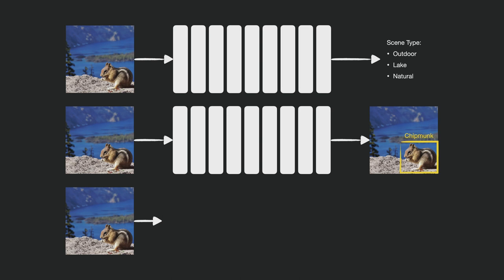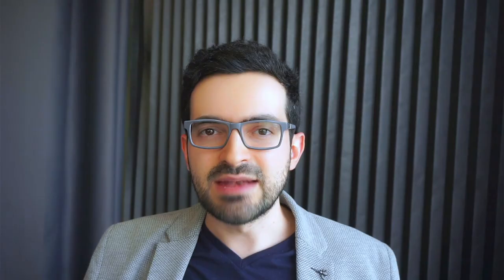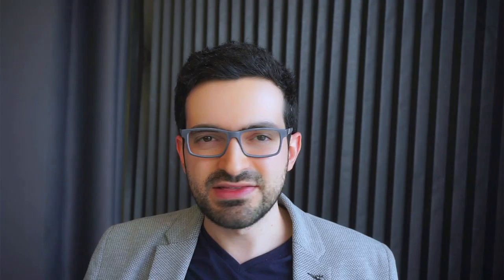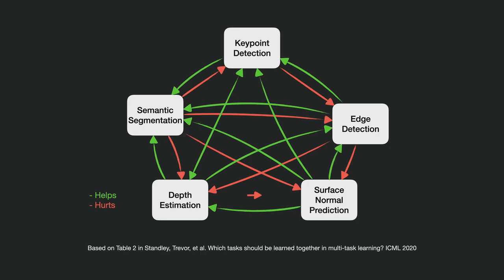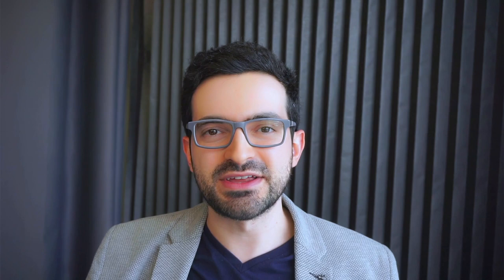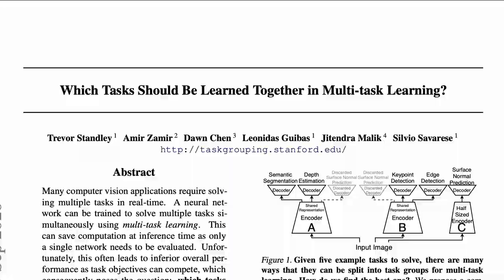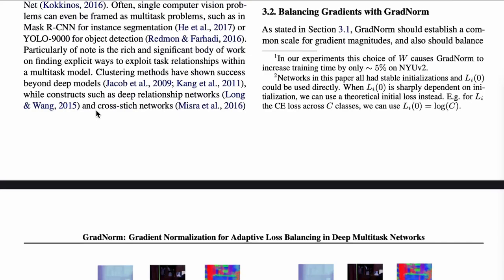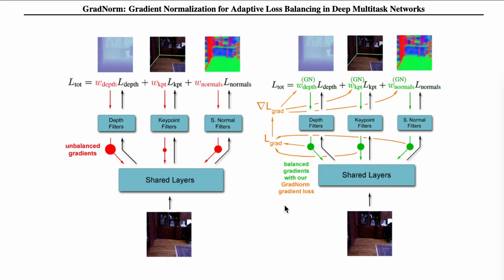Multi-Task Learning | Explained in 5 Minutes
** Referenced Papers **

SemifreddoNets: Partially Frozen Neural Networks for Efficient Computer Vision Systems

Which Tasks Should Be Learned Together in Multi-task Learning?

Multi-Task Learning Using Uncertainty to Weigh Losses for Scene Geometry and Semantics

GradNorm: Gradient Normalization for Adaptive Loss Balancing in Deep Multitask Networks